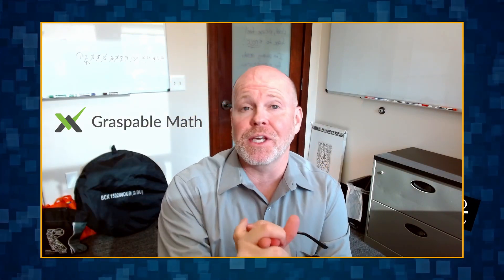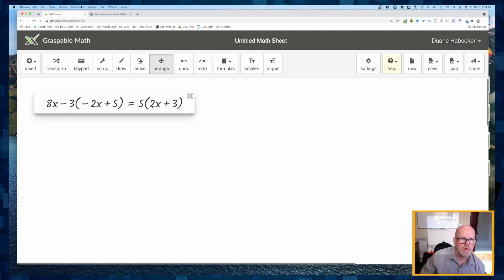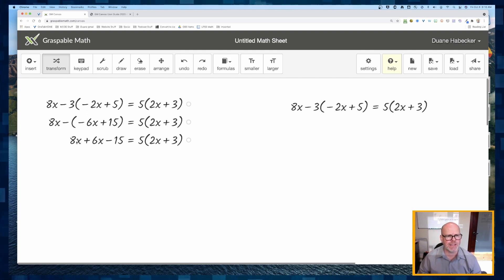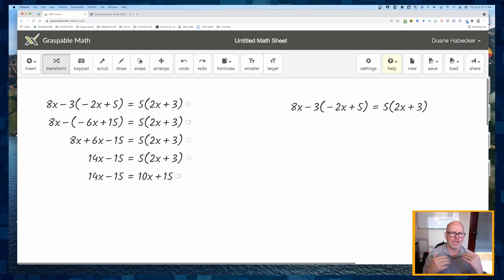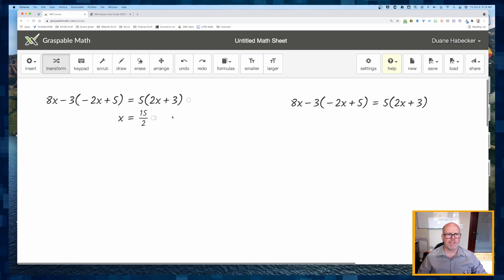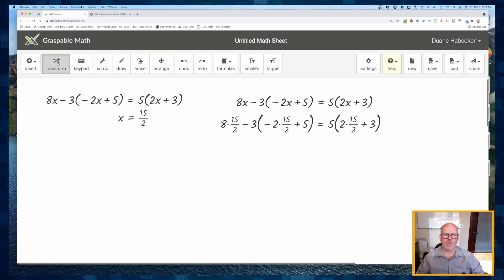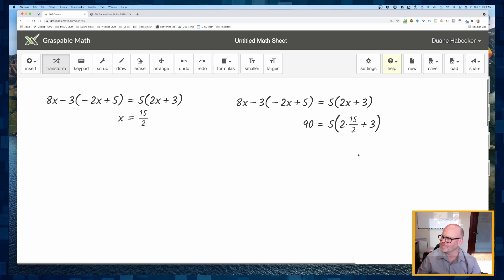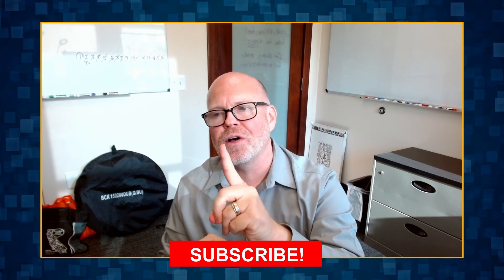Graspable Math - Solving equations and checking answers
Using Graspable Math to solve equations and then substitute to check your answers.